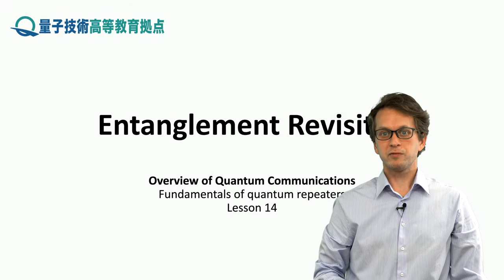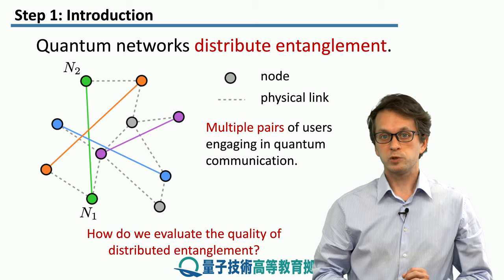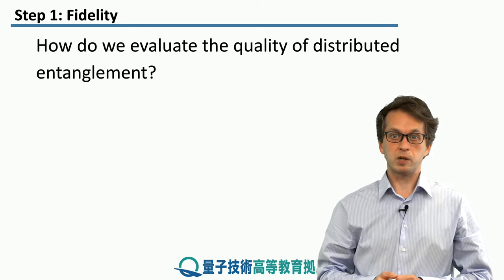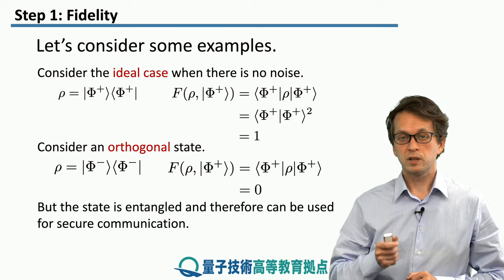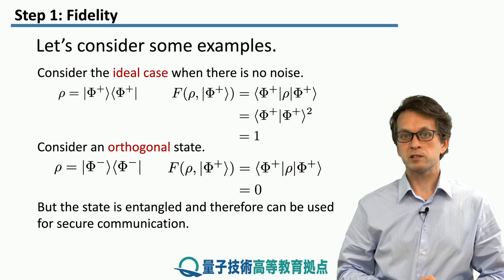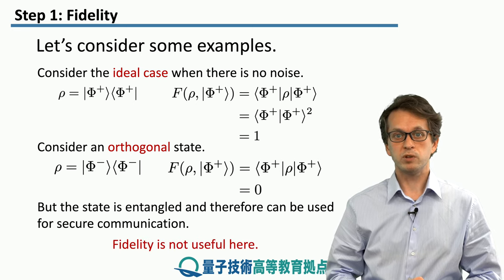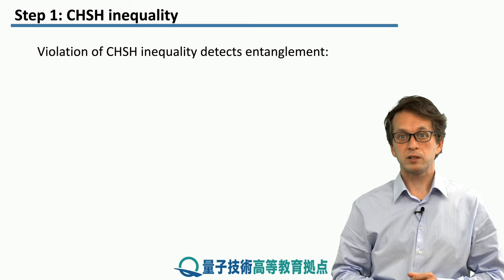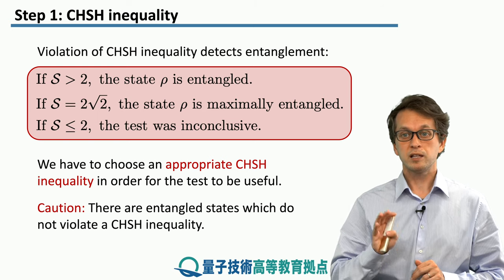14-1 Bipartite entanglement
Lesson 14 Entanglement Revisited
Step 1: Bipartite entanglement
So far, we have been learning about bipartite entanglement where only two network nodes are entangled. In this lesson, we learn about more complex multipartite entangled states.